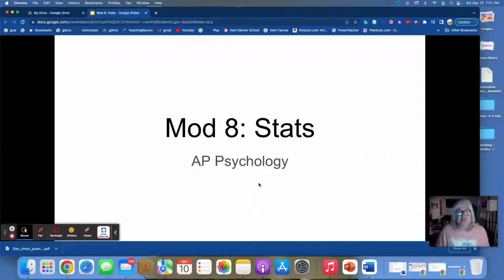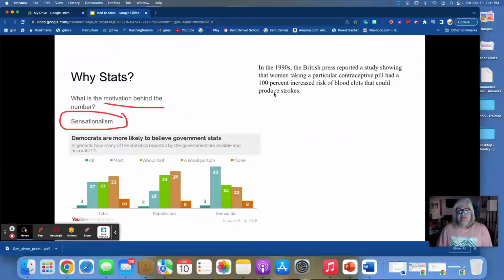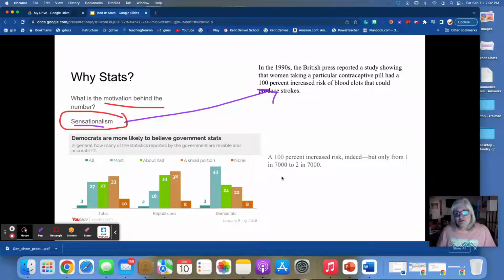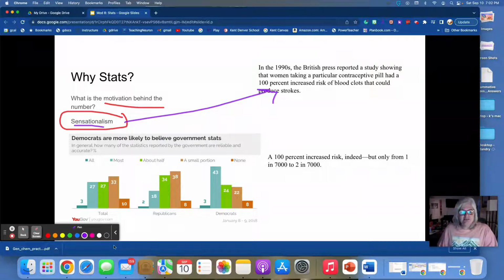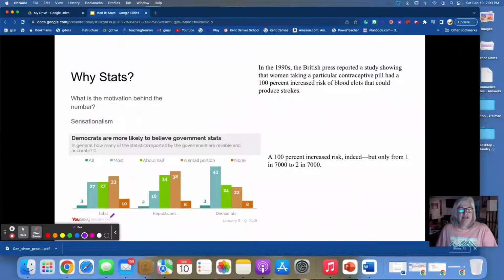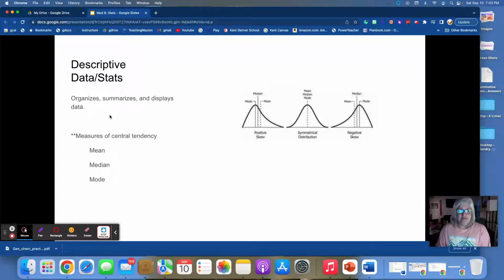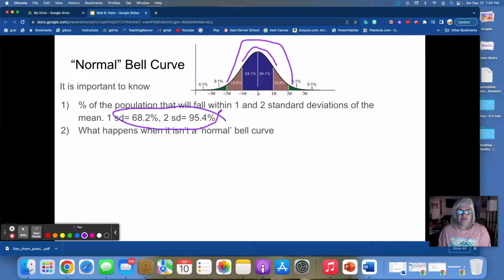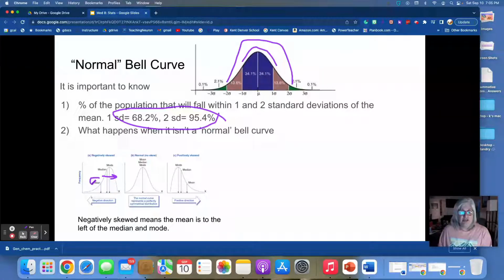AP Psych: Descriptive and Inferential stats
video 1-sorry cuts off, so watch vid 2 also :)